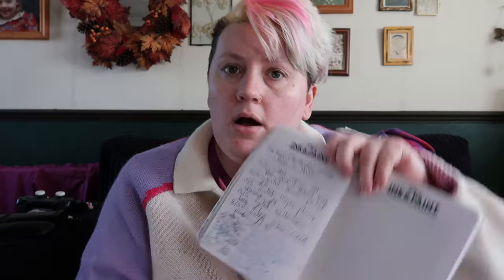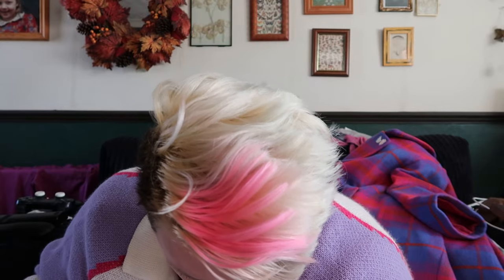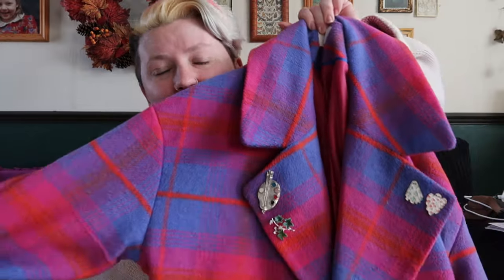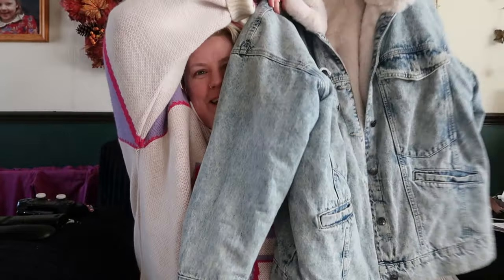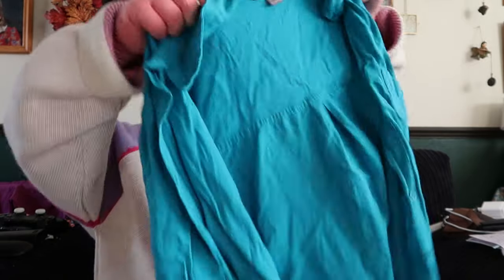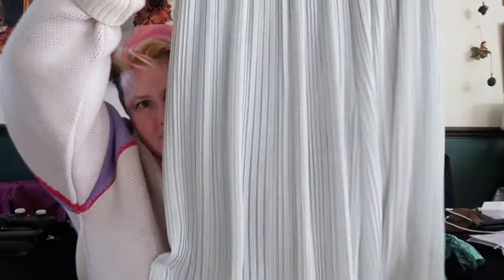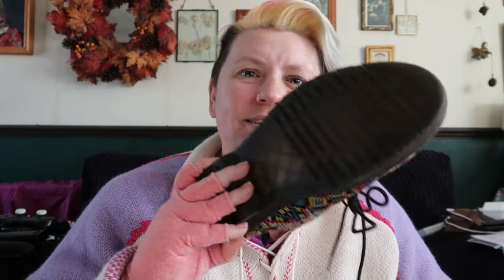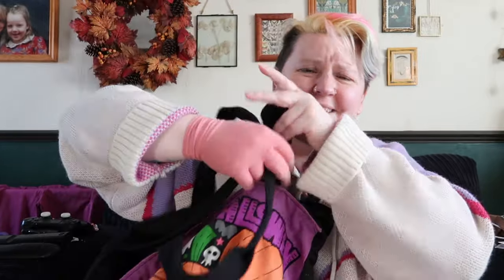Second hand, Charity shop and Vinted March Haul!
Hello and welcome to this Febuary monthly Haul of everything secondhand, from a charity shop or bought from Vinted haul! From yet more doc martens to new coats and clothes in new sizes for me,  come see what treasures i've collected over March!